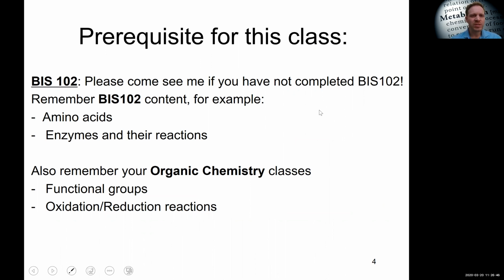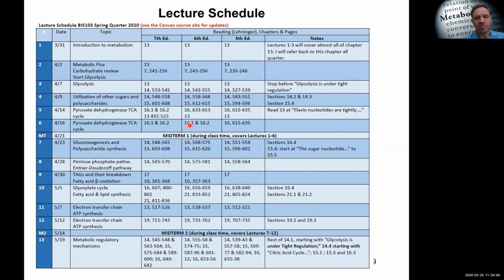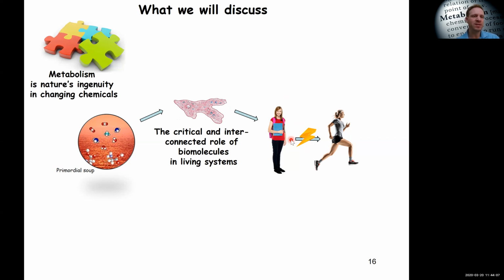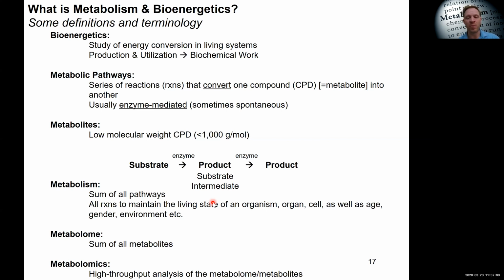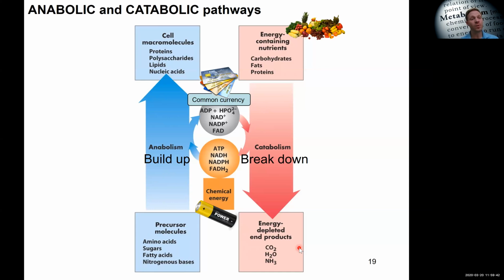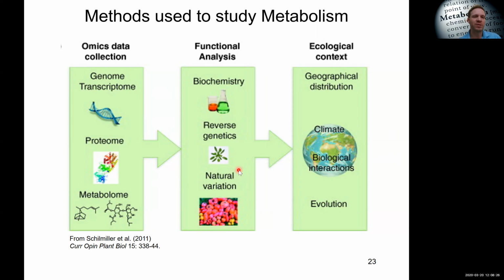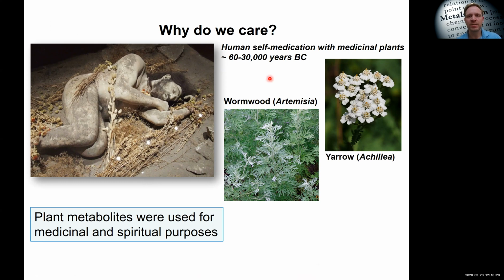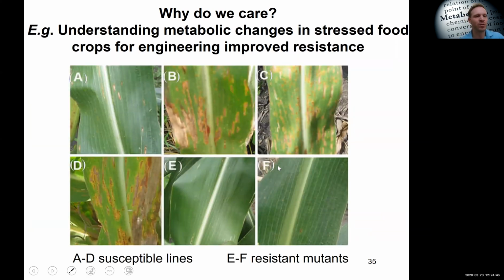BIS103 SQ20 Zerbe Lecture 1 Intro Metabolism